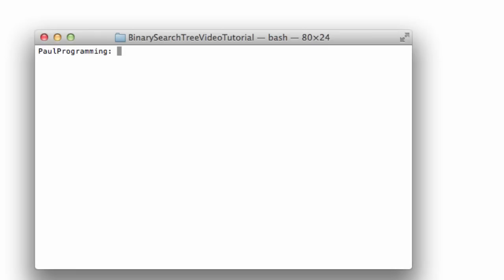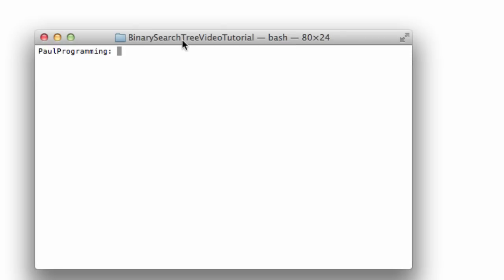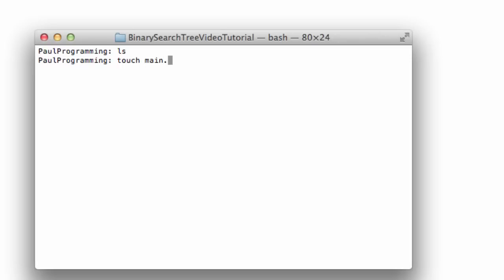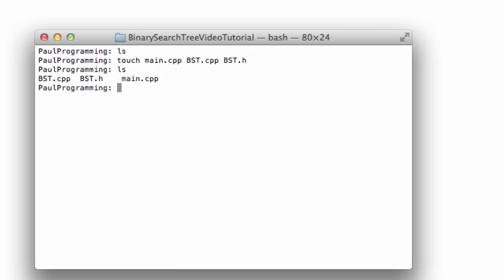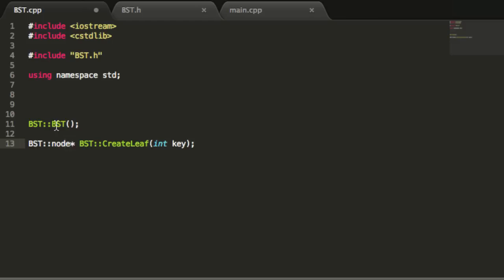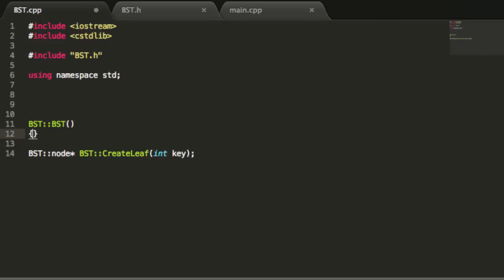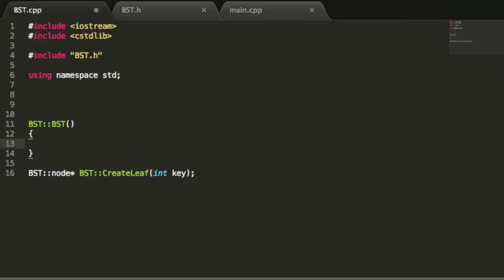Binary Search Trees - Coding Project Setup - C++ - Part 4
In this tutorial, I outline the C++ framework for the binary search tree project.